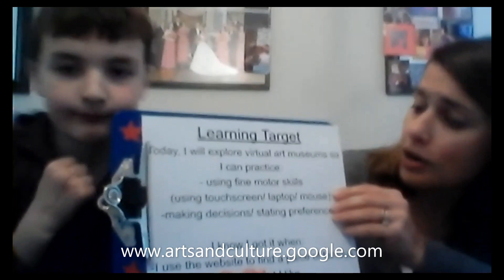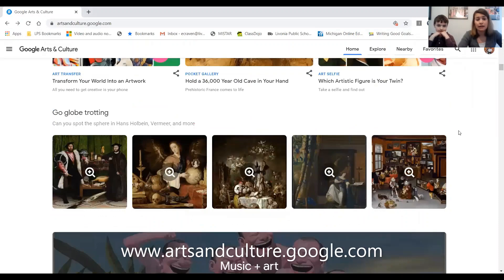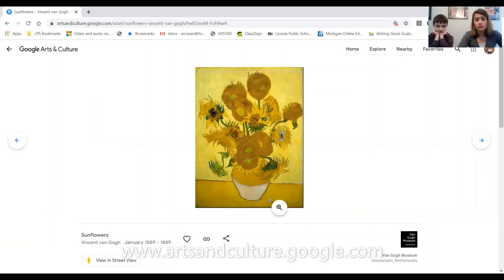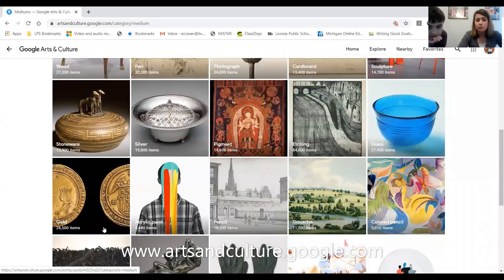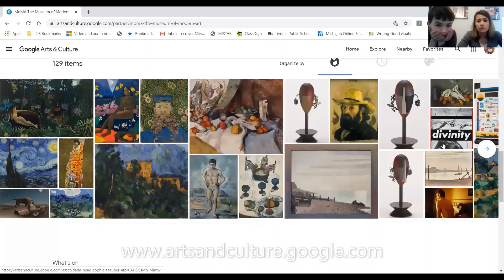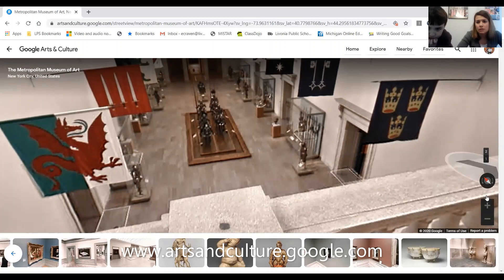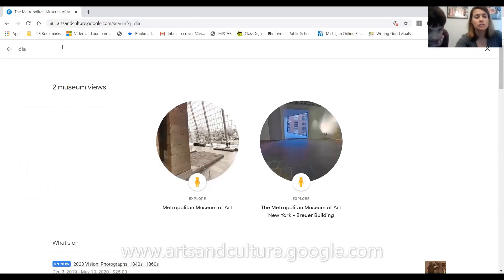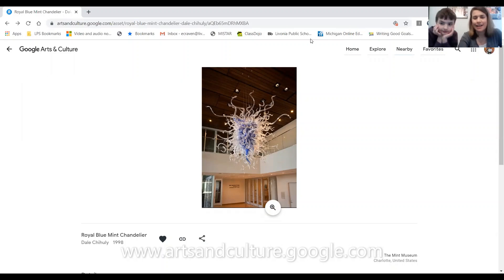Virtual Museum Tours: Google Arts and Cultures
In this video, you will learn how to use the website "Google Arts and Cultures" and explore famous artwork from museums around the world.